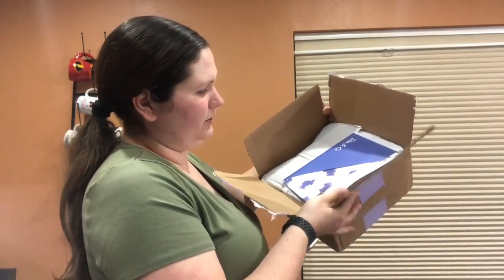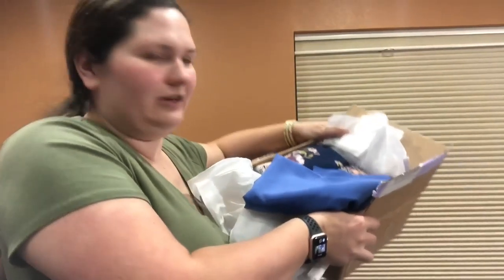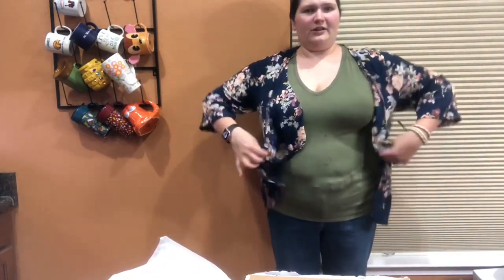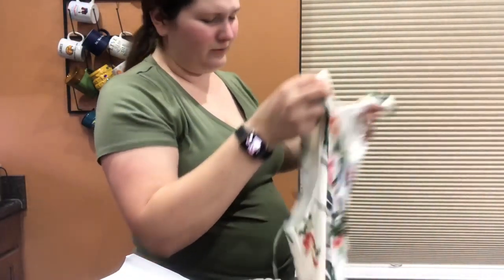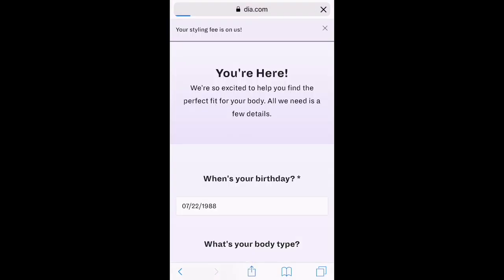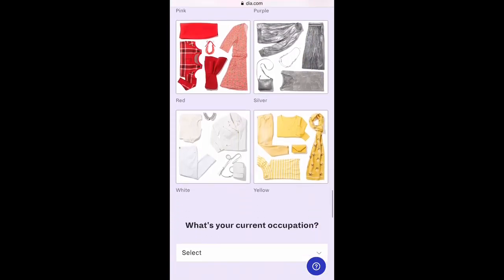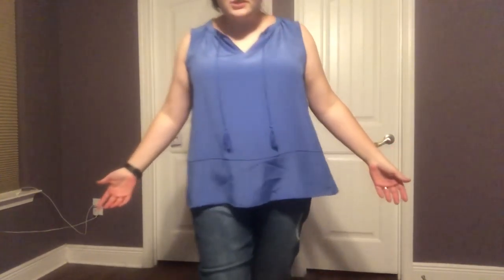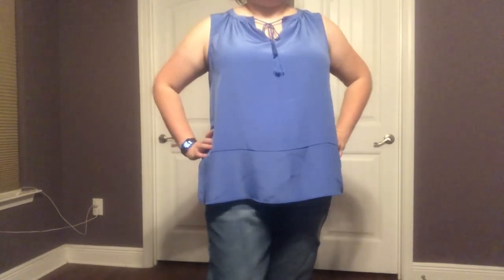Dia & Co. Try On and Review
Influenster paid the $20 styling fee for me to try out and review Dia & Co.’s style box. This is my 100% honest review of my box. None of the items inside were free or discounted for me.